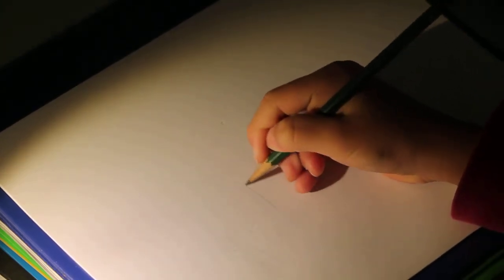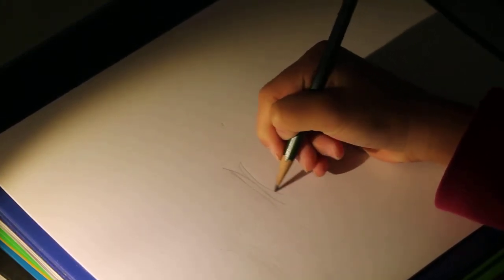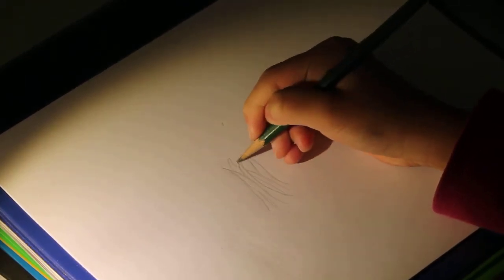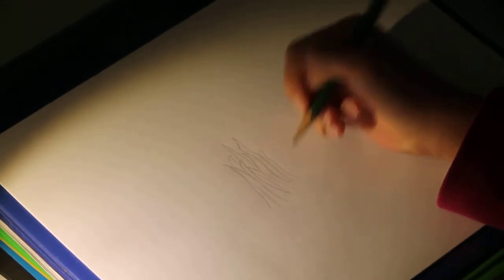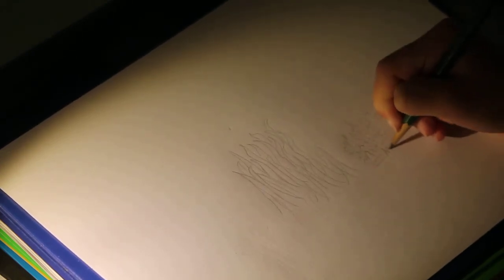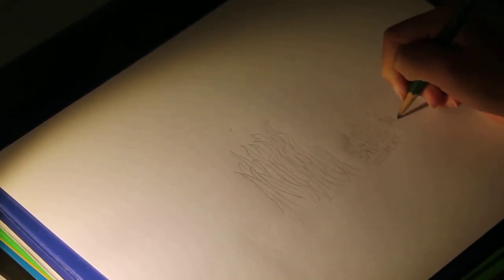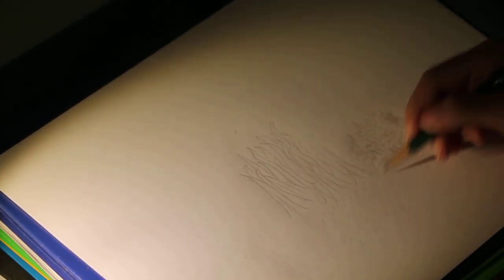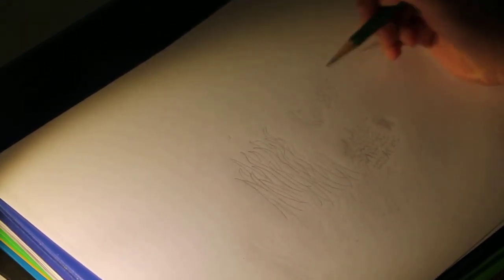How to Draw: Grass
Watch this short and fun video to learn how to draw green grass.